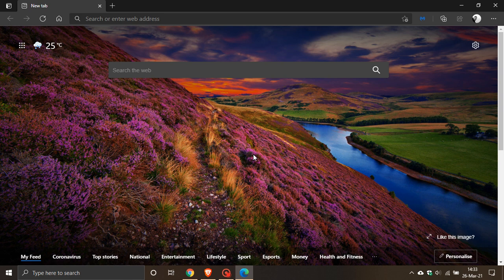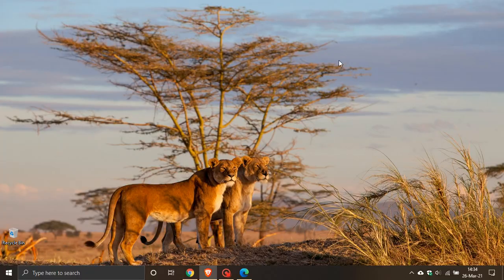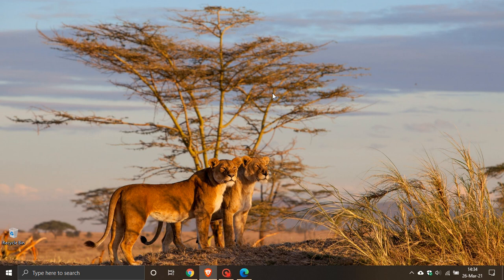Windows 10 April 13 update will remove legacy Edge replacing it with new Microsoft Edge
I hope you enjoy this video. The Windows 10  update of April 13, 2021 will remove the legacy Edge and replace it with the new Microsoft Edge based on Chromium.